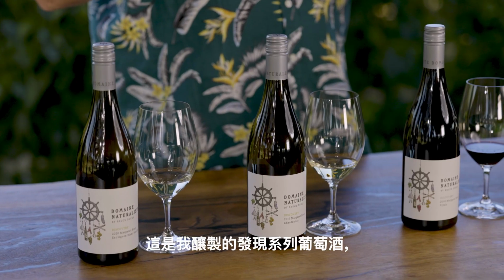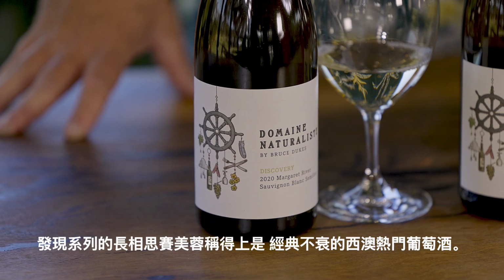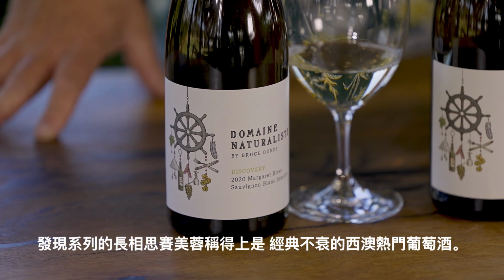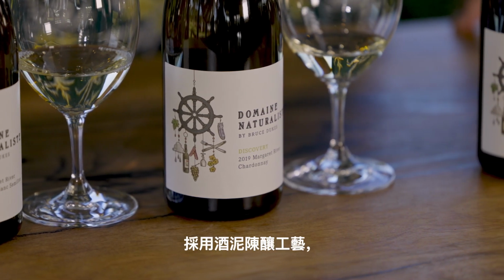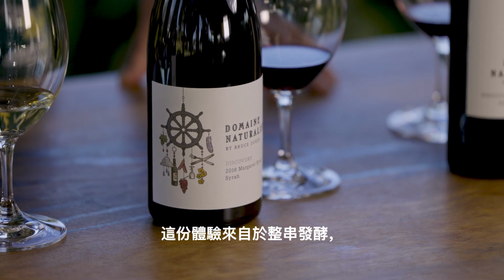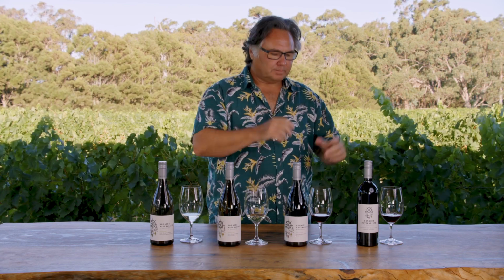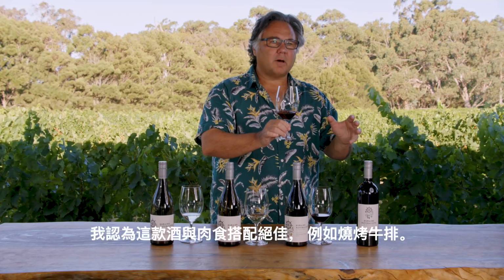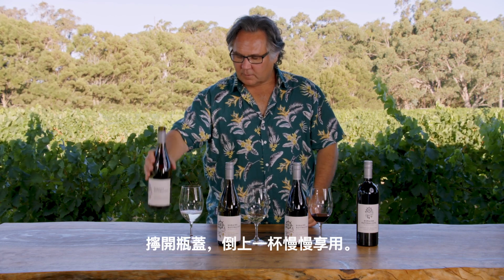博物酒莊 Discovery 探索系列 介紹